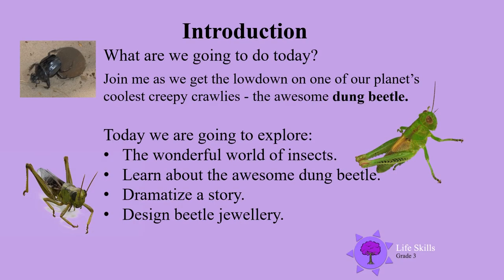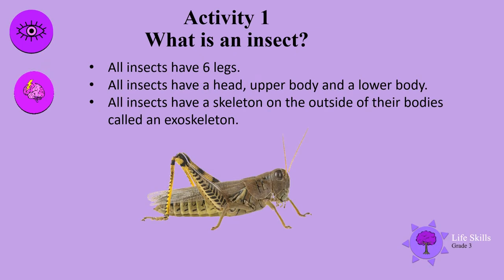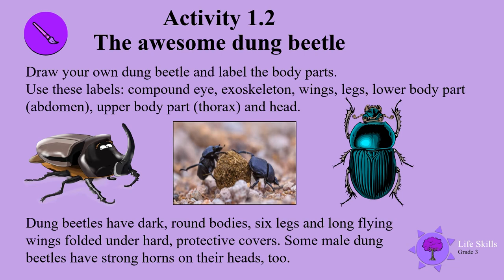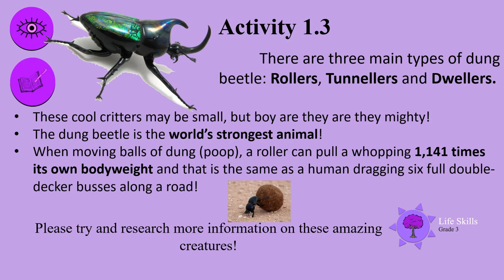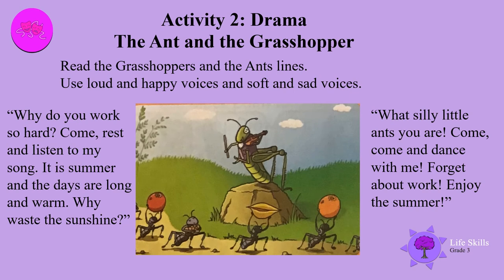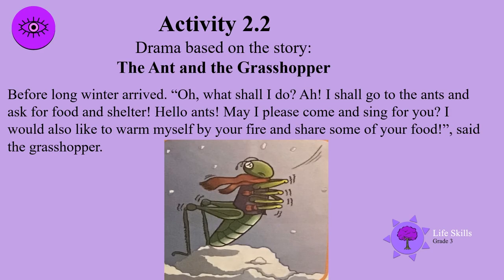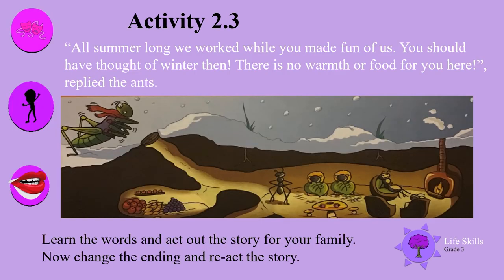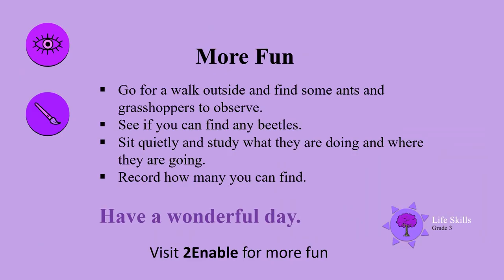Insects UNI D28 Gr3 LS